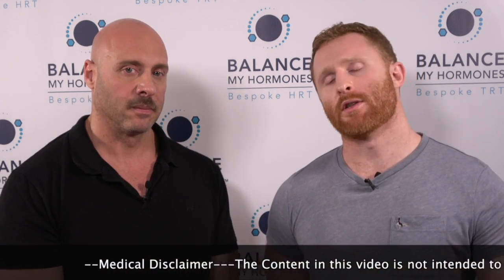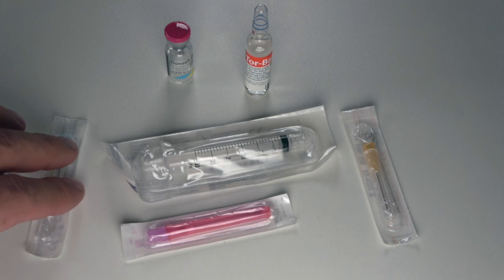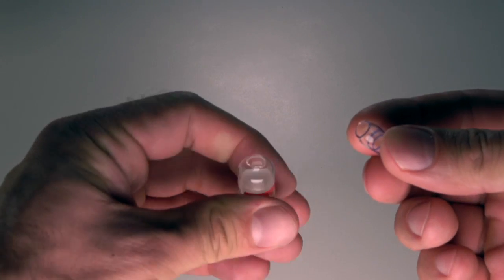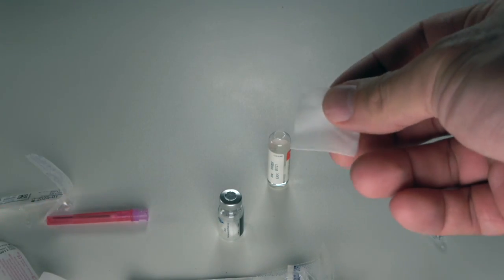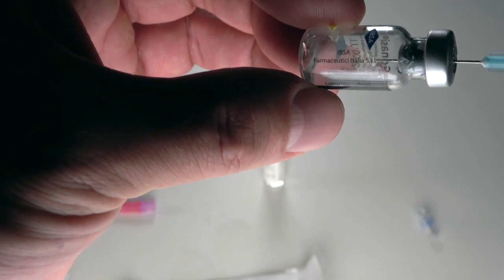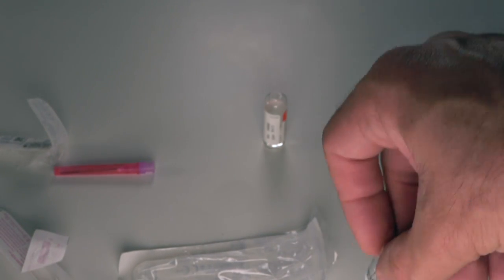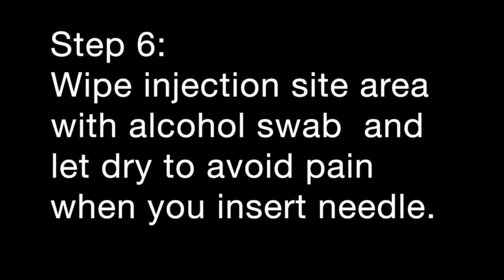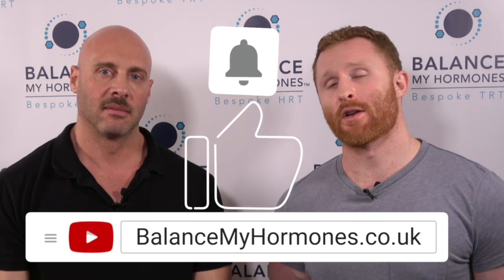HCG Testosterone: How to Mix and Inject HCG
How to take the headache out of Mixing and injecting HCG
Learn how to prepare your HCG In 16 easy steps
Learn how to inject HCG in 8 Steps.

⏯0:49-7:49 How to mix HCG injections (How to mix HCG powder and bacteriostatic water or saline)
⏯3:03-3:41 How to open glass ampule.
⏯7:59-10:12 How to mix bac water with hcg
⏯8:57-9:01 HCG Dosage Guide
⏯10:12-11:01 How to inject HCG in stomach